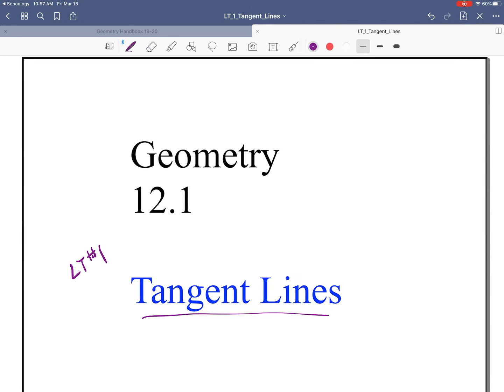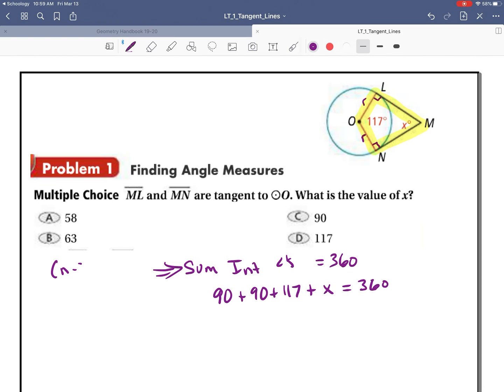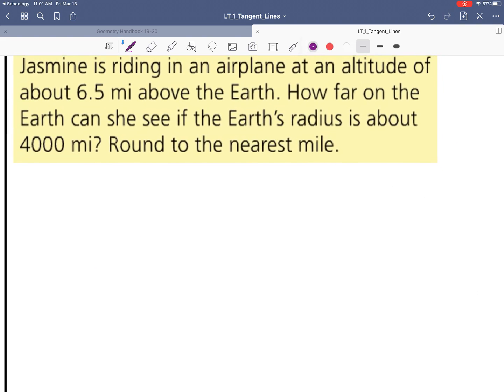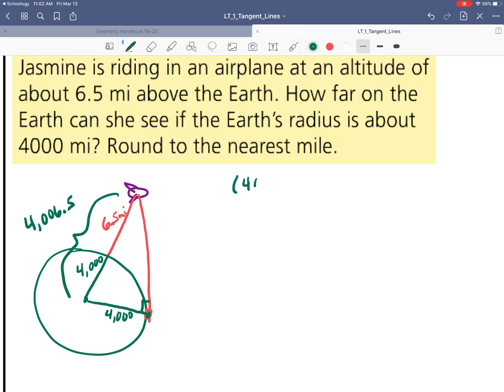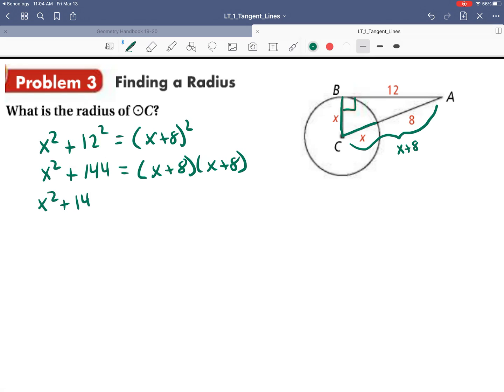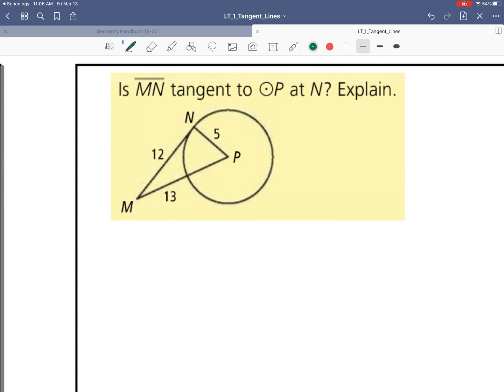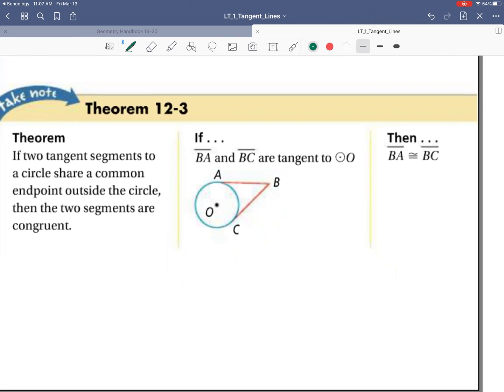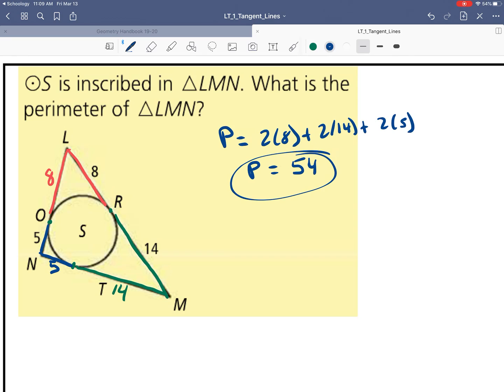Unit #11 LT #1 Tangent Lines